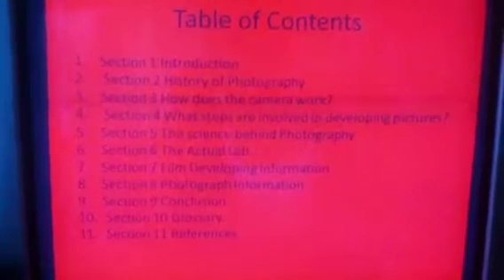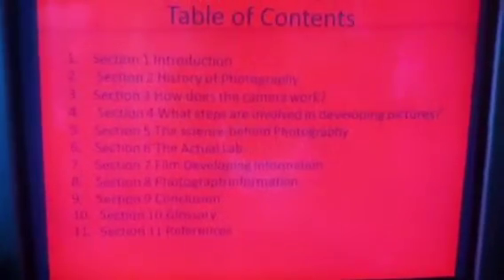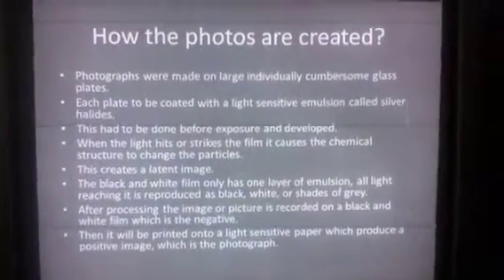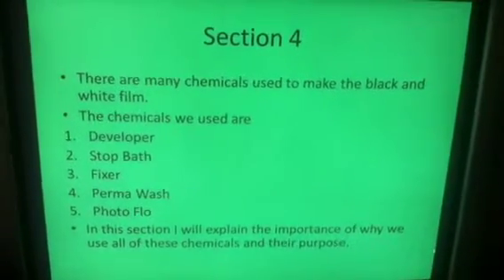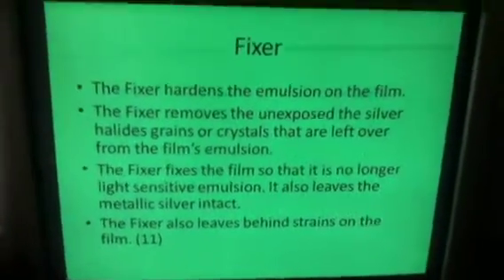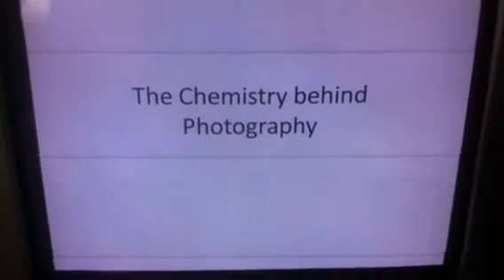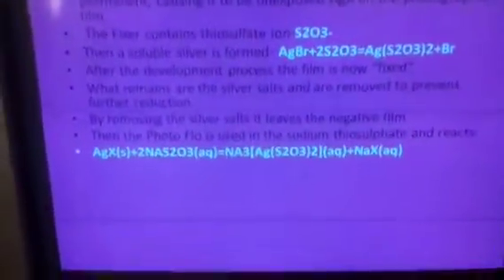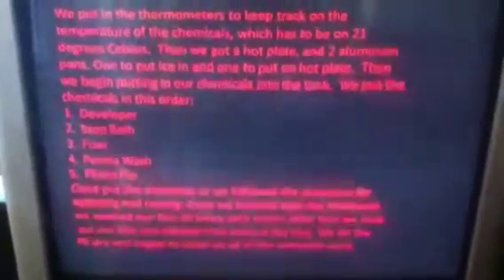Chem. project part1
By: Mohanna Aziz